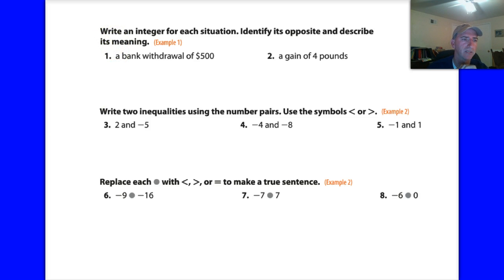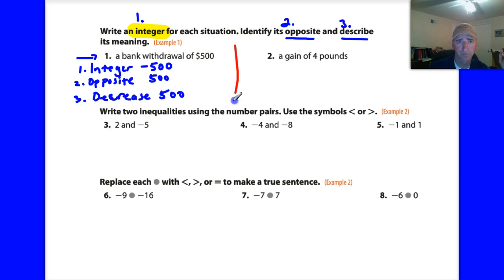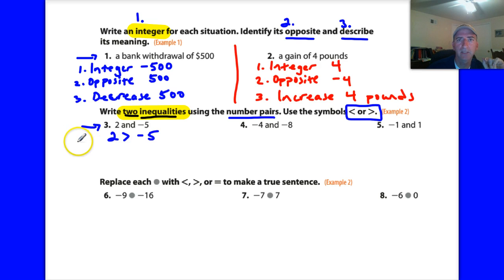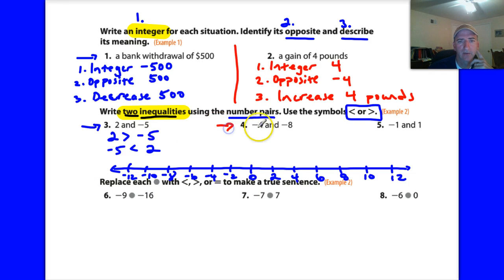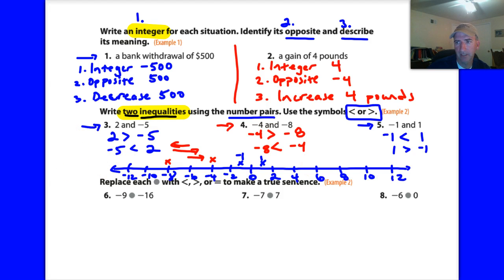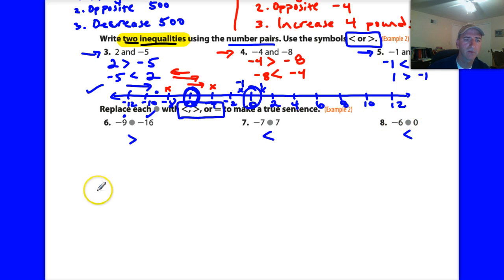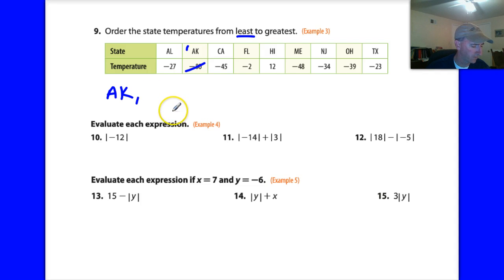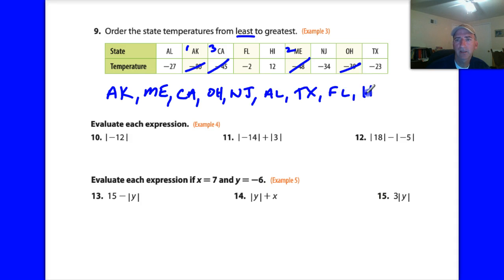SFT Chpt 2-1 Part 2 Words and Expressions